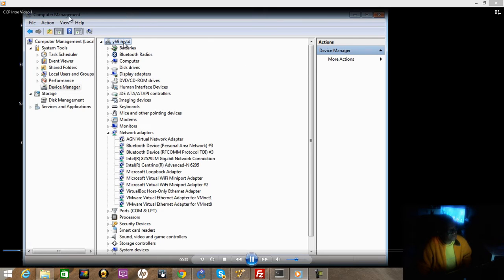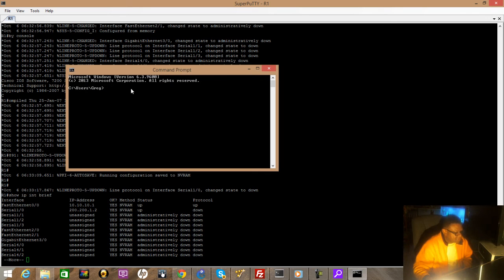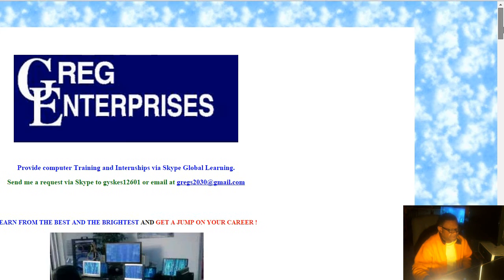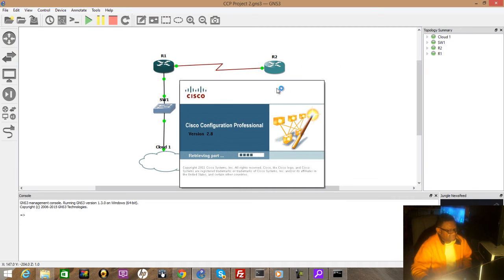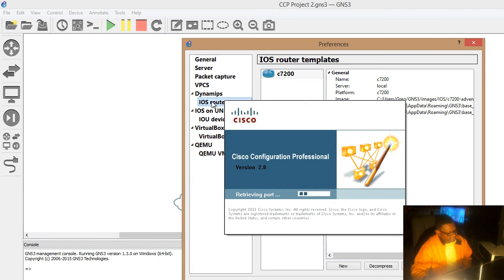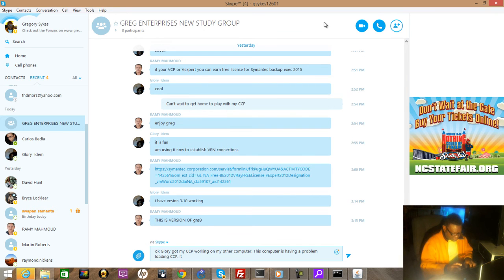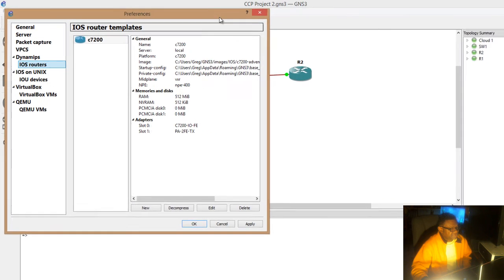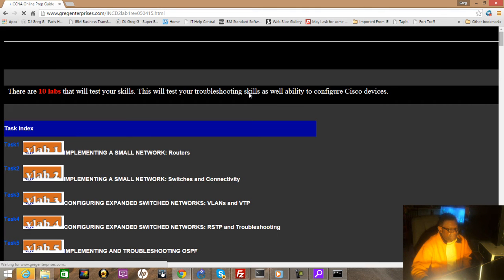Greg Enterprises - Update - October, 6 2015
A quick overview on the company "Greg Enterprises".